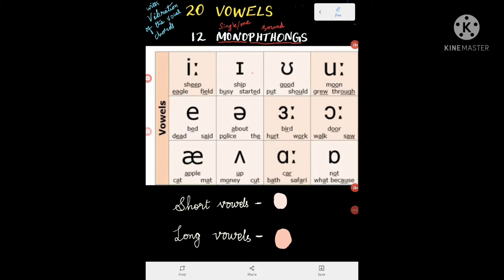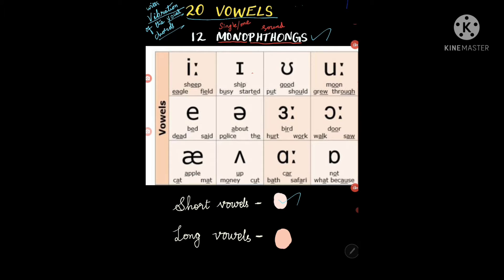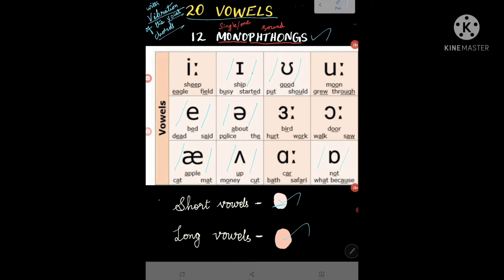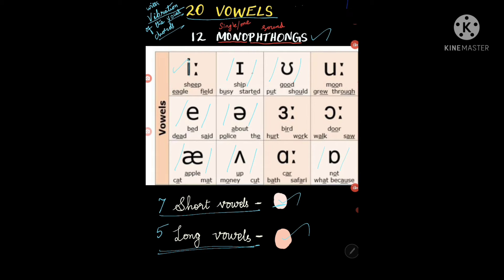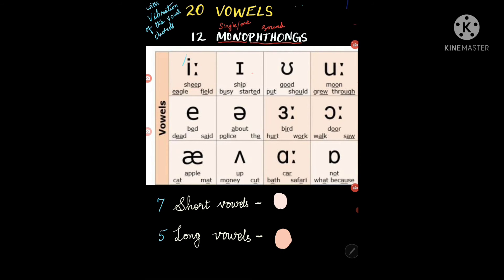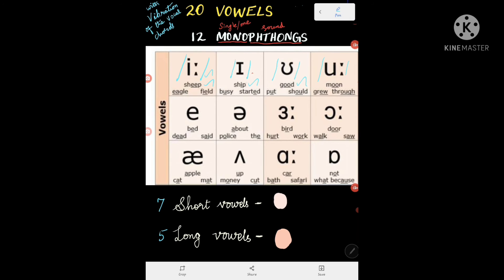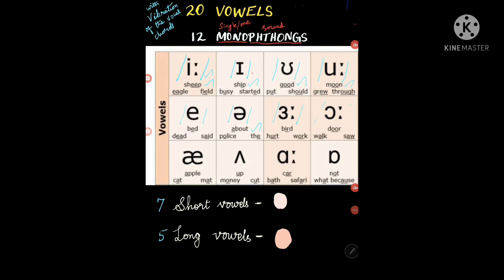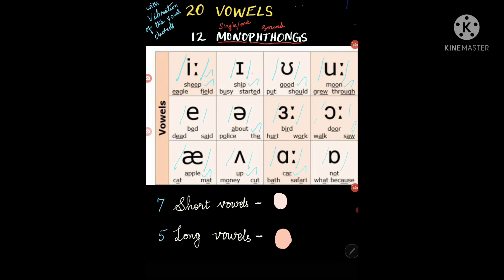Reading 20 VOWELS | PART 5 | pronunciation reading/Slow Learners/12 Monophthongs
Listen
Practice
Attain👍🏻😊